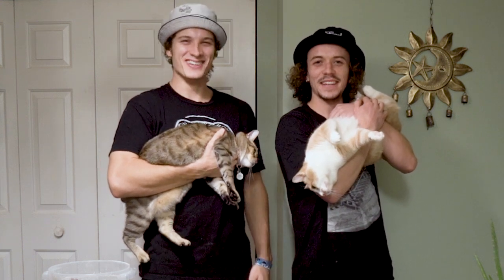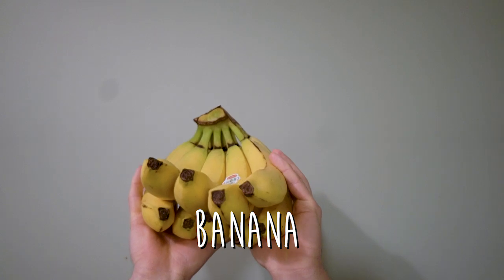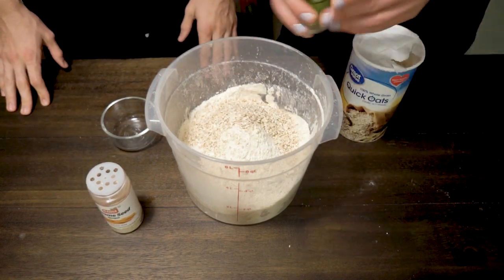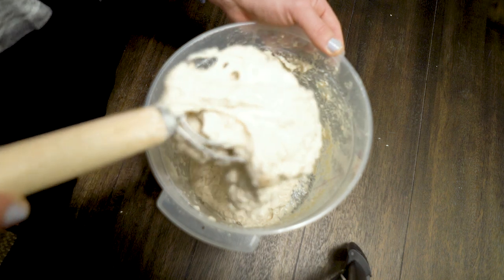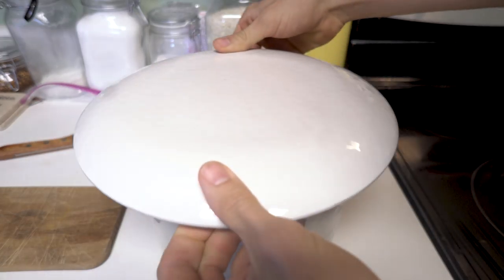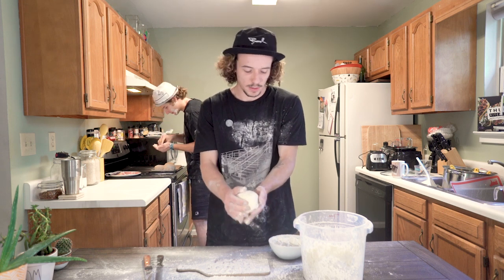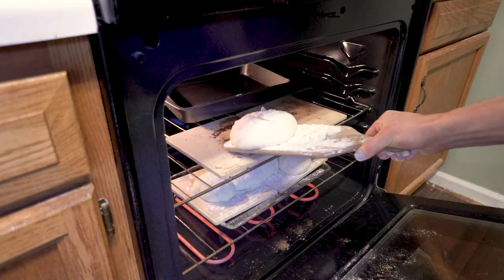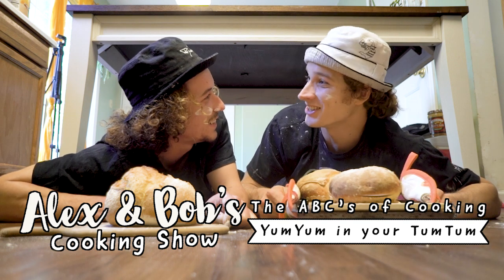How To Make Vegan Bread Tutorial - Bob and Alex Cooking Show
A quick and fun recipe for making Vegan Bread.  Edited and Filmed by Alex Iannitelli.
I know a lot of people are stuck at home because of the stay home order caused by the corona virus aka Covid 19. So here is a great chance to try something new indoors and try making some fresh and delicious bread!